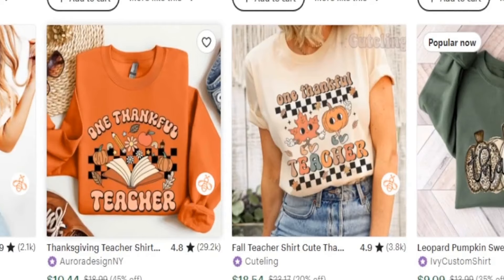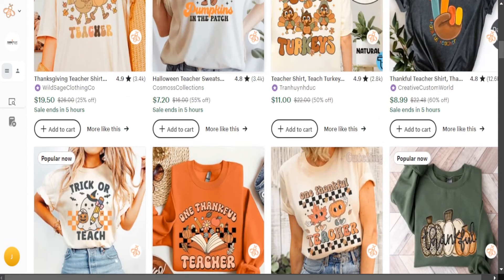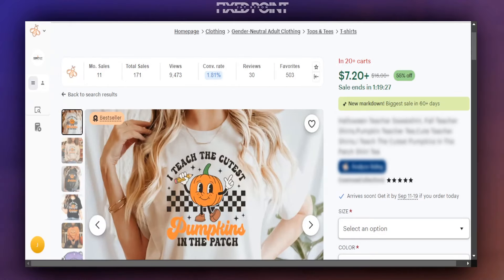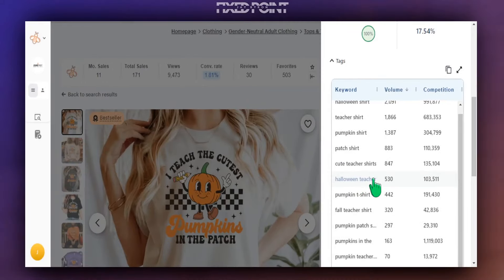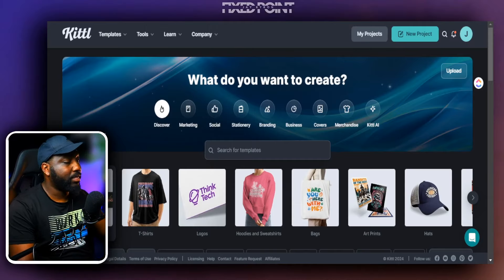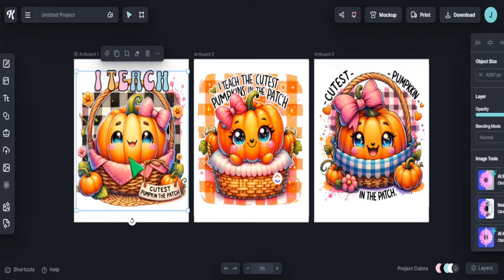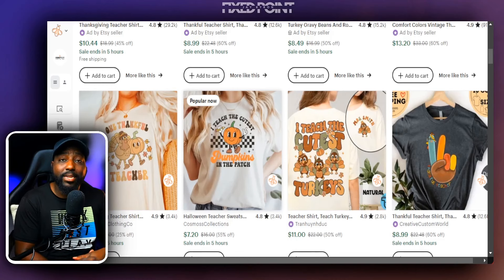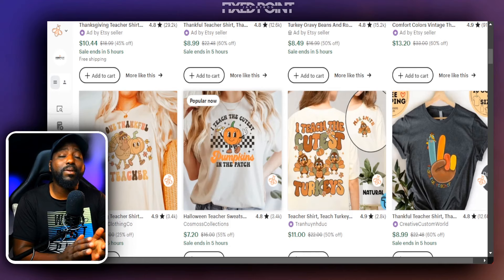Top-Selling Teacher Products for the Fall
In this video, I'll show you how to create top-selling teacher-themed products for the fall season on Etsy. We'll discuss a simple design you can start selling right away, the essential keywords to drive the right traffic to your shop, and how to effectively use the Everbee tool to gather valuable data on what's trending. We'll explore popular phrases and seasonal combinations, and I'll walk you through designing a unique product that stands out in the marketplace using AI tools from Kittl. Whether you're new to Etsy or looking to boost your sales, I've got a free starter course to help you set up your shop and start listing products. Join me to learn step-by-step how to elevate your Etsy business with trending designs and efficient keyword strategies!

⌚Time Stamps⌚
00:00 Introduction to Top Selling Products on Etsy
00:51 Combining Niches: Teachers and Fall Season
01:31 Using EverBee for Product Research
02:24 Trending Teacher Niche Products
05:34 Designing with AI Tools
06:34 Expanding Your Product Line
09:10 Conclusion and Next Steps